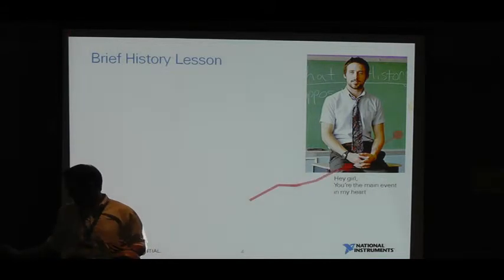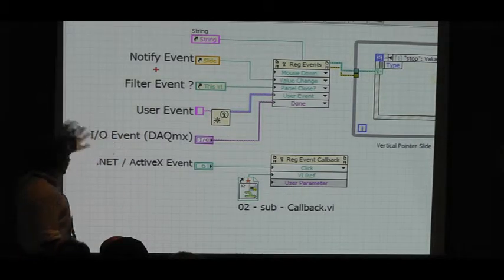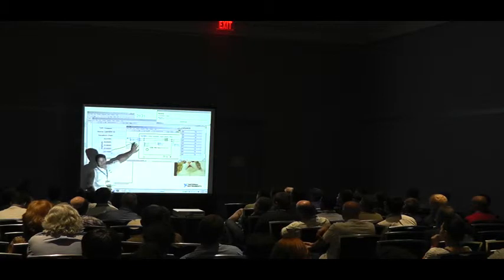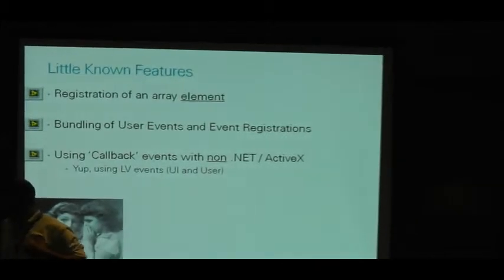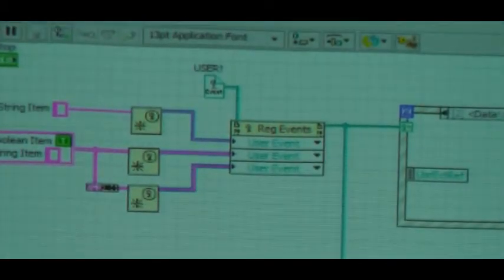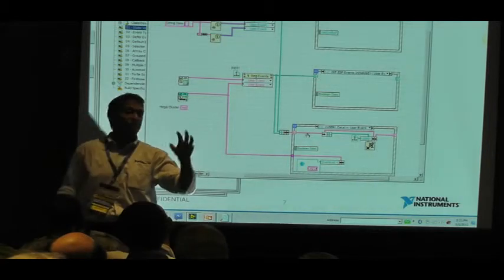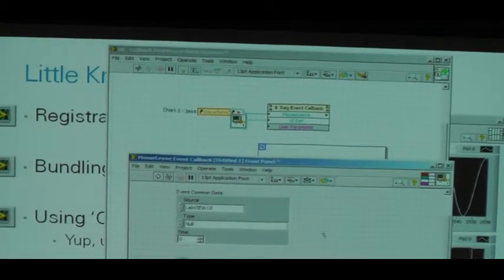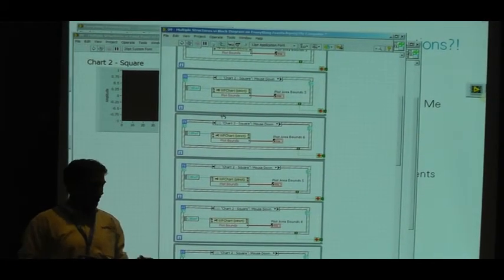Norm Kirchner Everything you ever wanted to know about events